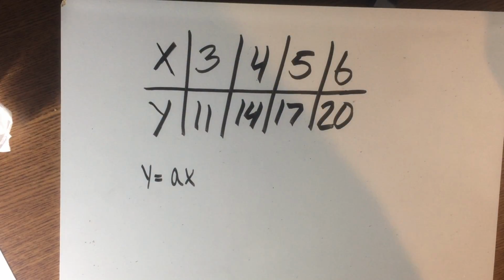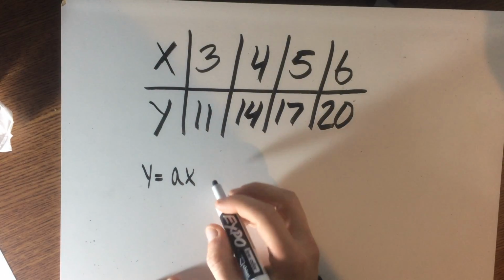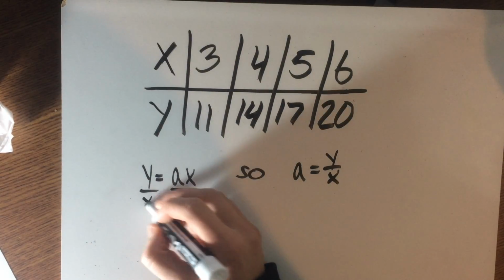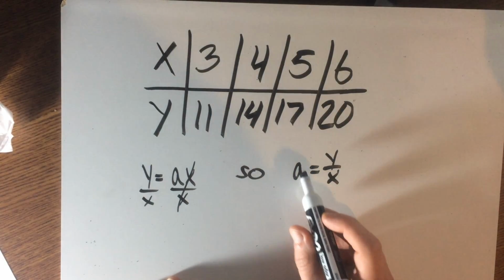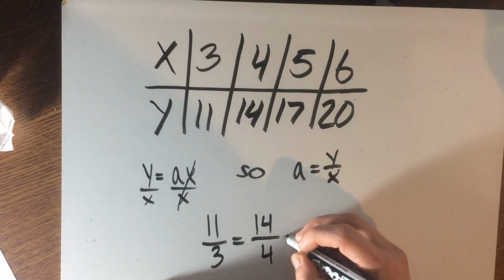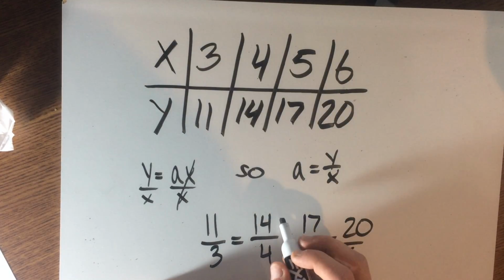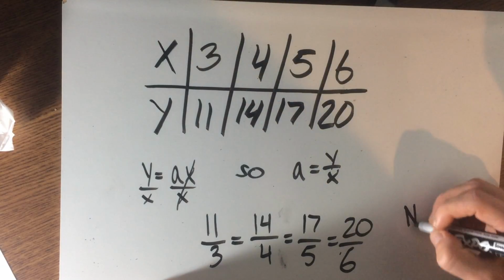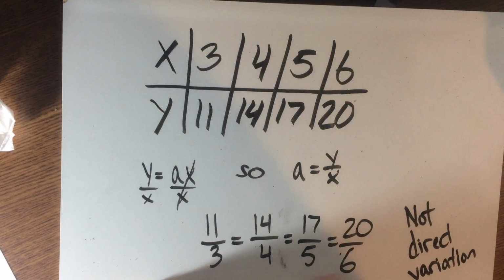Direct Variation 2. From a Table